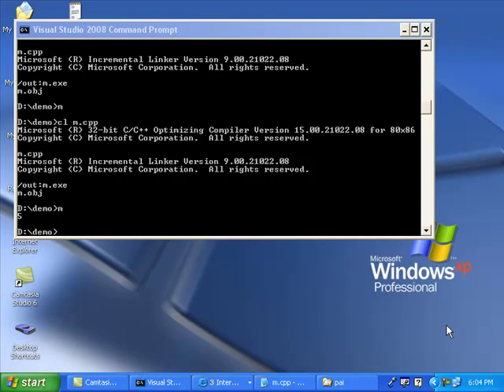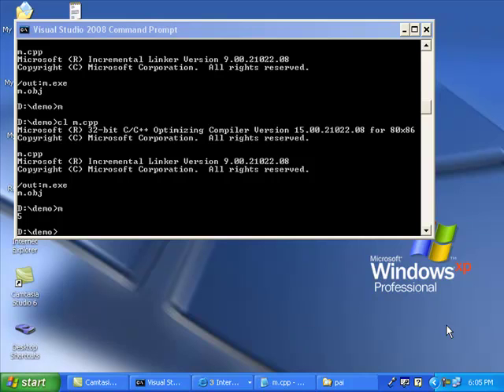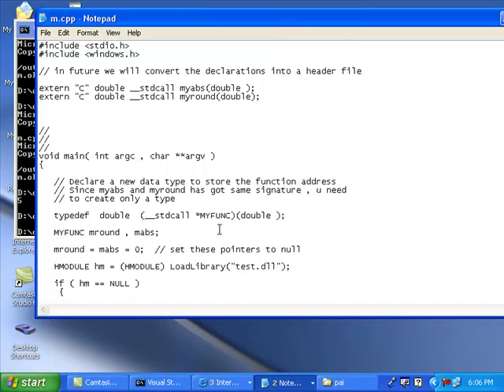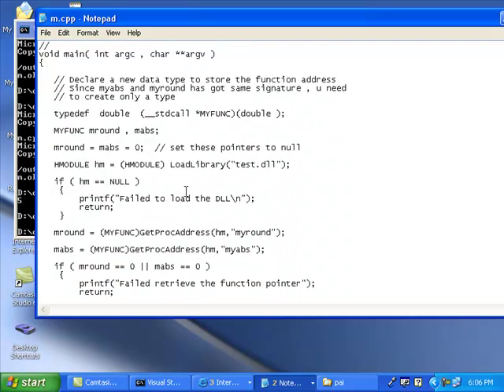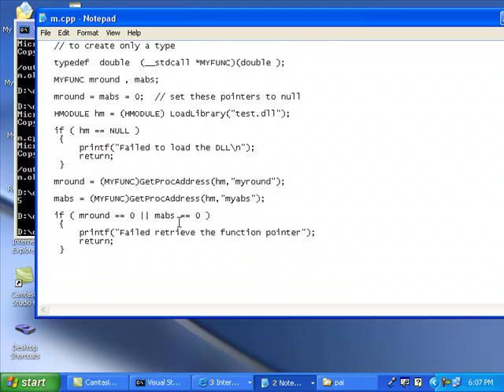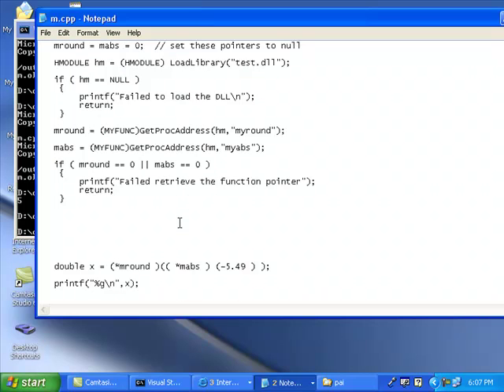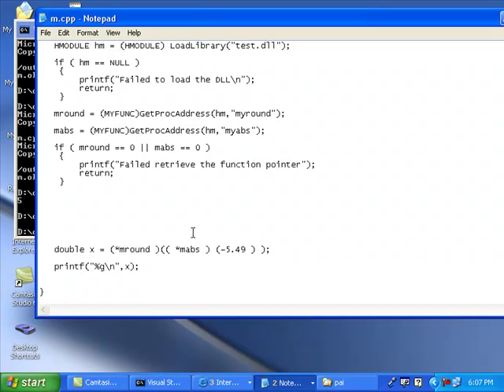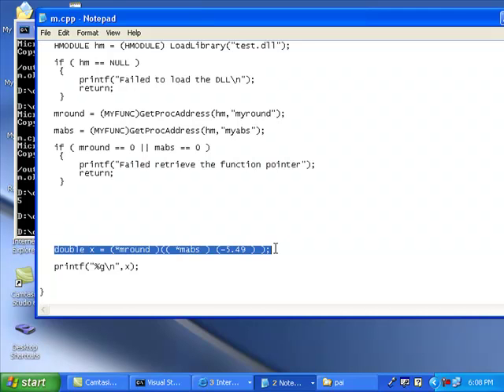Dynamic Loading of DLL using Visual C++ Part III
Part 3 (final ) of the series on Compilation and Linking using Visual C++